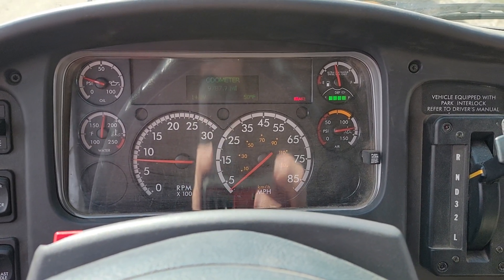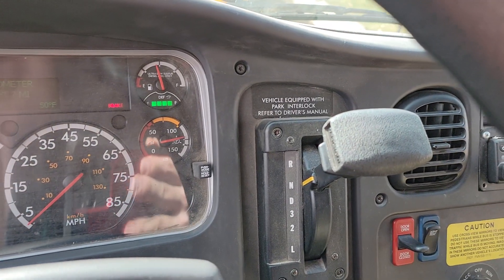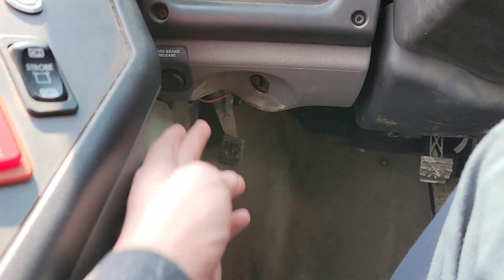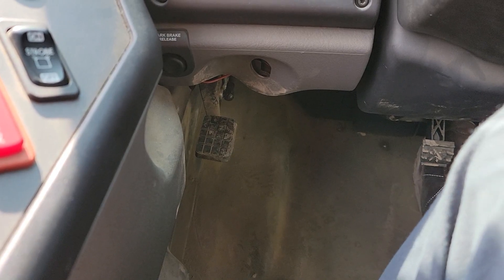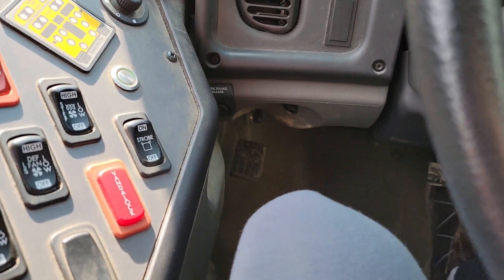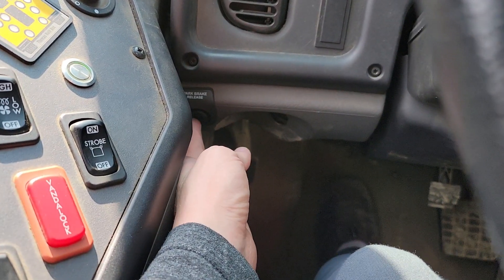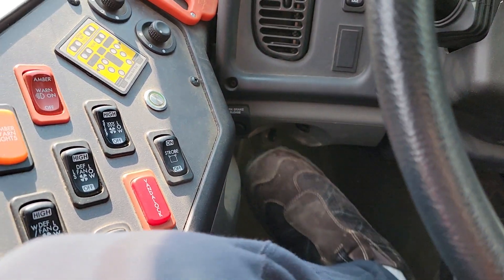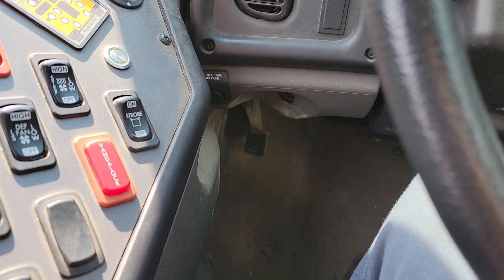2021 Thomas Saf-T-Liner C2 Parking Brake Interlock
Just like the newer IC CEs and Blue Bird Visions with hydraulic brakes, Thomas Built Buses is now incorporating parking brake interlocks as standard equipment on their hydraulic brake Saf-T-Liner C2s with a foot parking brake.  They have been doing this since 2017 for the 2018 C2s.  I like this move because it makes it impossible for someone to try and release the parking brake while the driver is out of the bus for example.  I'm sure there have been C2s or other hydraulic brake buses with a foot parking brake that have rolled away because someone figured out how buses are parked and then went and released the parking brake behind the driver's back.

To release: Ignition must be on or engine must be running, driver's foot must be on the brake pedal.